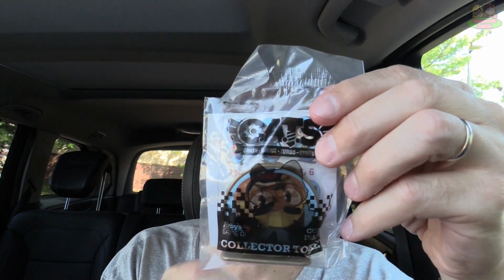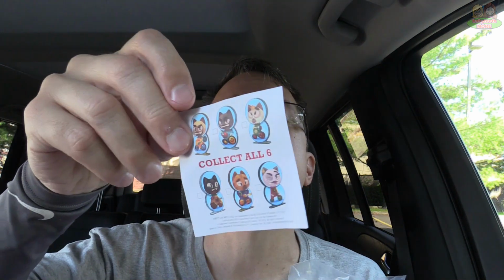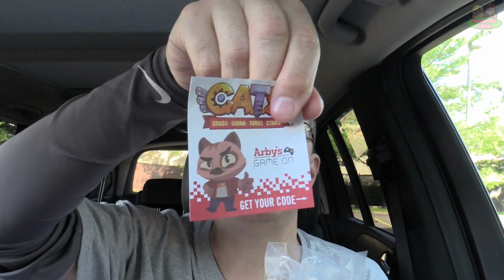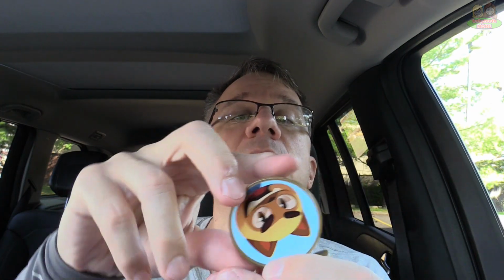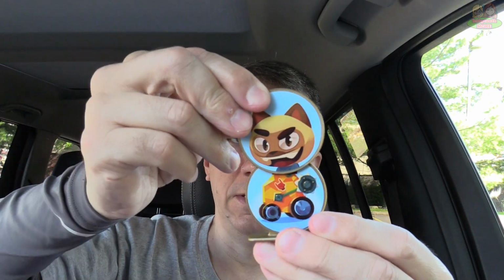Arby's Kids Meal! A Dad's Review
Jillian and Addie's dad (Bob) checks out the Arby's Kids Meal, including chicken fingers, curly fries, Capri Sun, and of course a prize!

Babyteeth More, our fun channel where we make funny comedy skits, do cool new things, discuss topics, travel to fun places and make vlogs!

Jillian and Addie are two sisters who like having fun and sharing their experiences on video with the world!